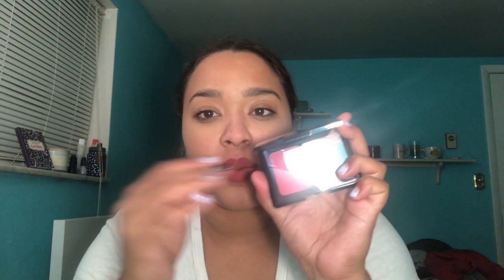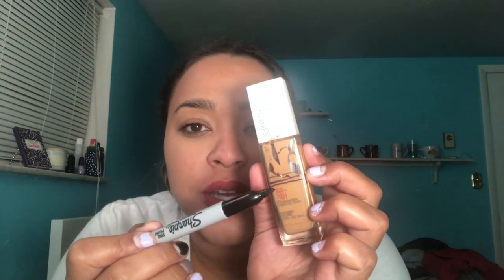9 in 2019 Project Pan Update #6 + Mini haul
We are sooo close to the end ya'll! Watch to see where i'm at!